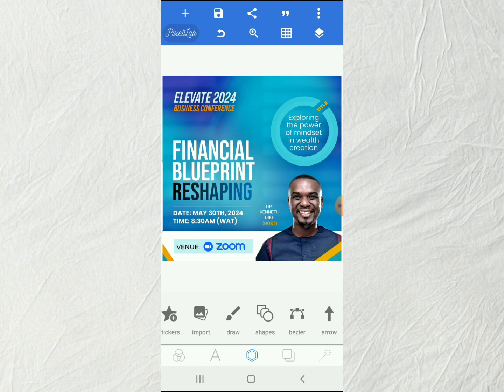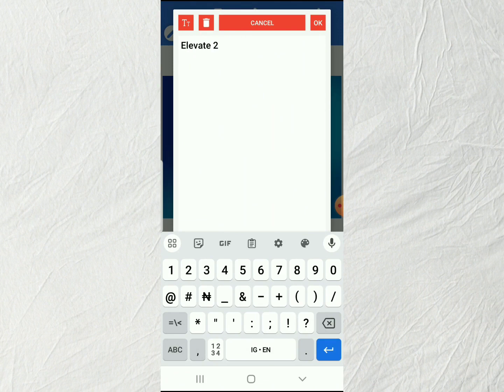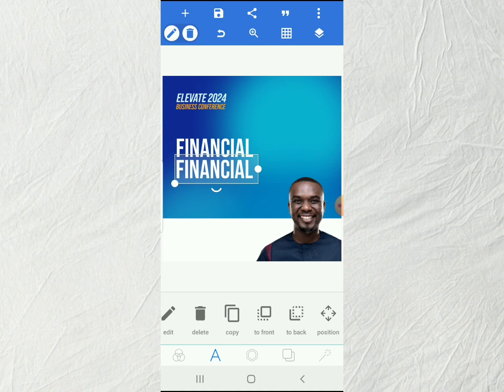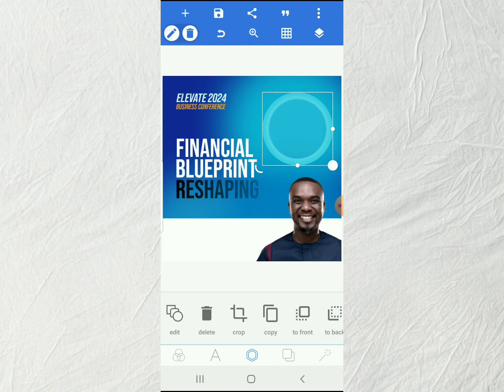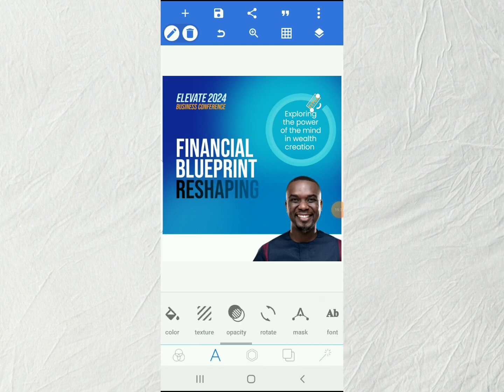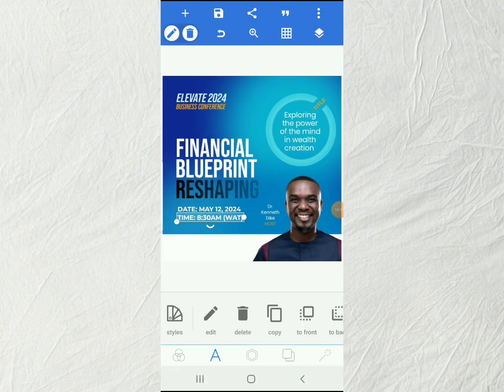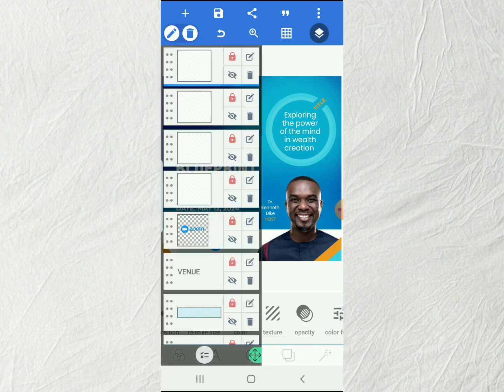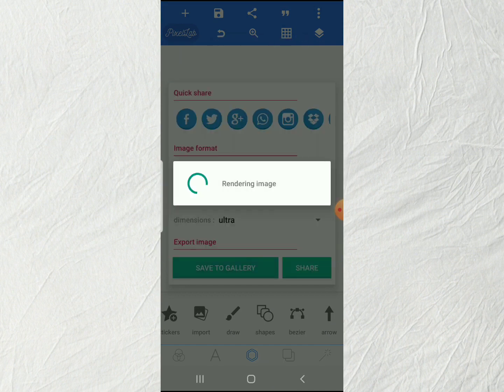How to Design a Professional Event Flyer in Minutes | Event Flyer Design Tutorial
Learn how to create a stunning event flyer that grabs attention and drives attendance!

In this tutorial, we'll cover the essential design elements and tips to make your event flyer stand out. From choosing the right colors and fonts to adding eye-catching graphics and text, we'll show you how to design a professional-looking event flyer in minutes.

Whether you're promoting a concert, festival, conference, or party, this video will guide you through the process of creating an effective event flyer that gets results. So, let's get started and make your event flyer design shine!

Event Flyer Design, Professional Event Flyer, Event Flyer Tutorial, Design an Event Flyer, Event Marketing, Graphic Design, Flyer Design Tips, Event Promotion.